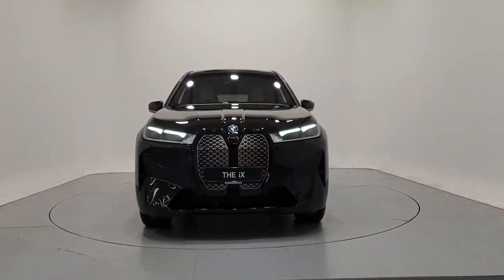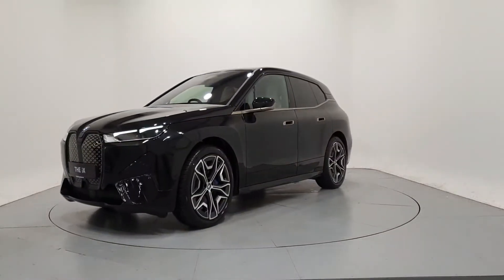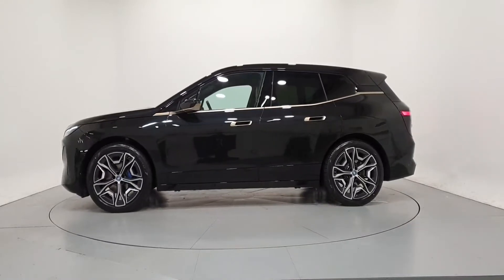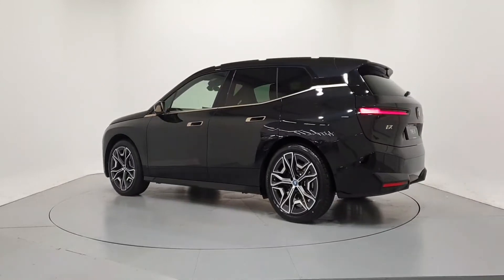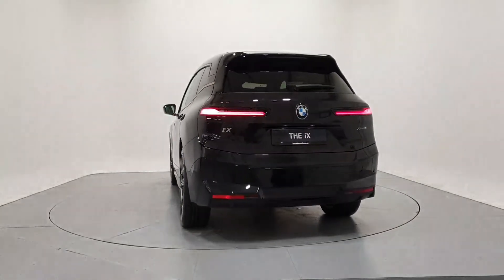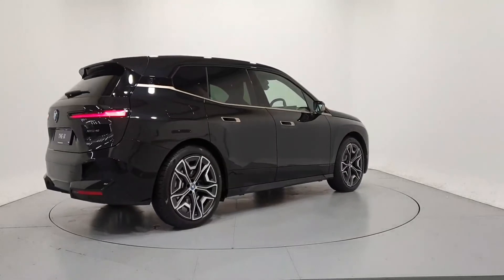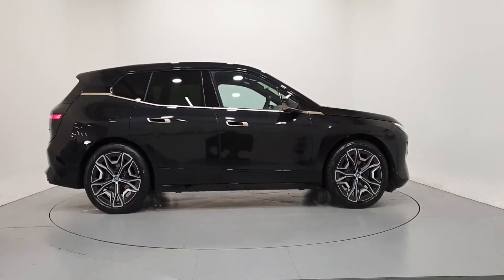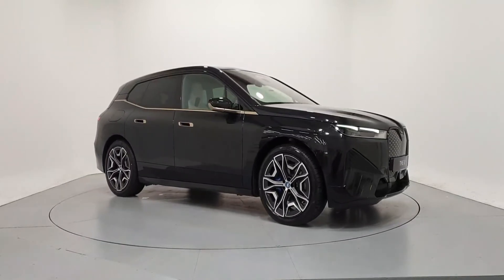CJ44689 - 2022 BMW IX iX xDrive40 M Sport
Here is a video of our CJ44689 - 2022 BMW IX iX xDrive40 M Sport. Please contact frankkeanebmw to arrange a test drive today. Frank Keane BMW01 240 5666